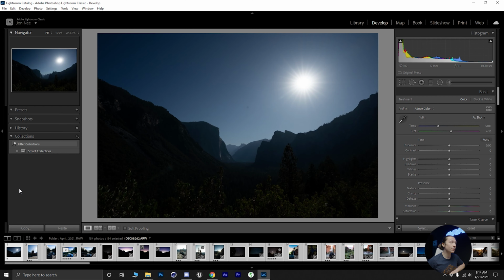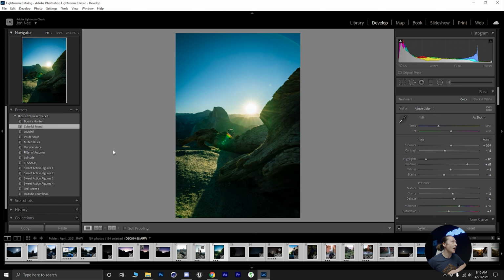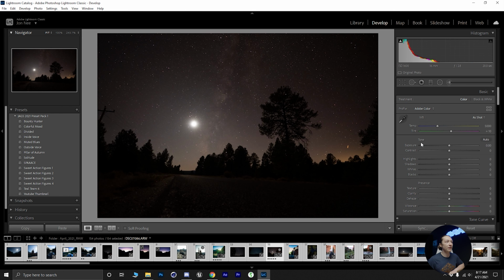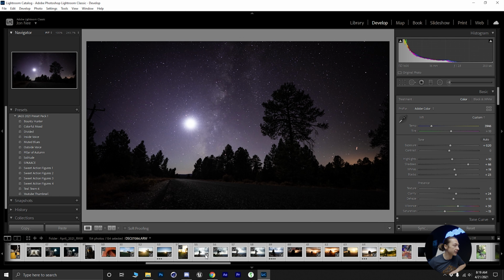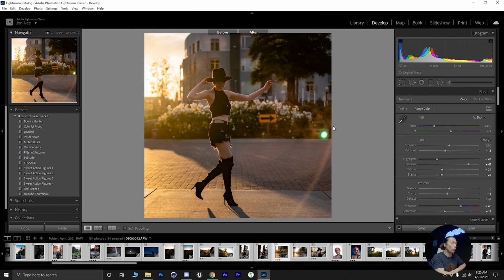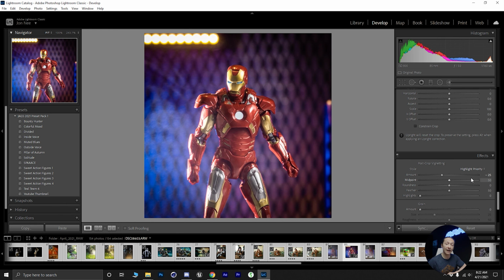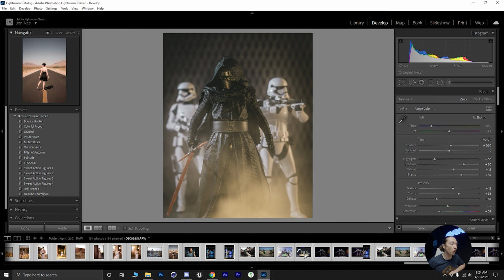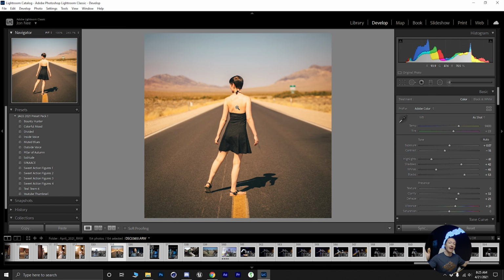LIGHTROOM PRESET GUIDE - Installation and How to Use